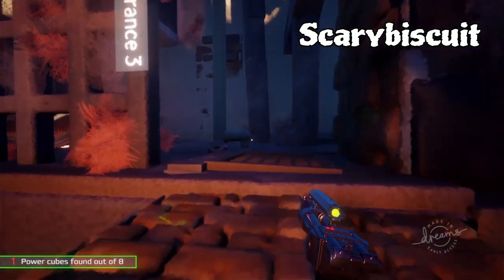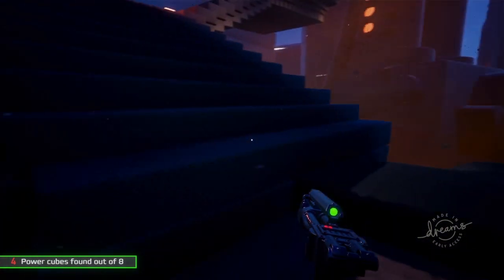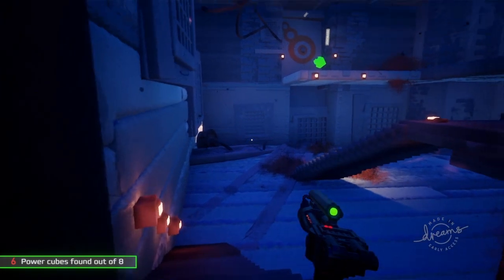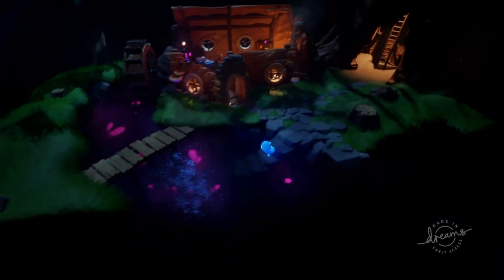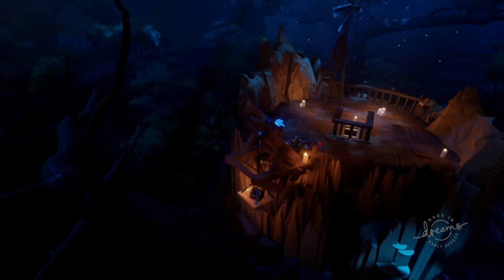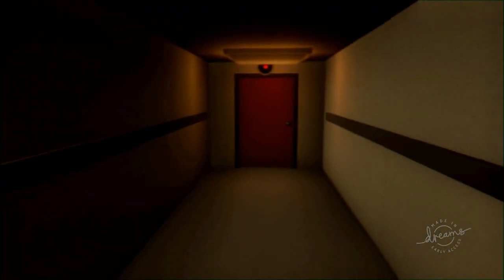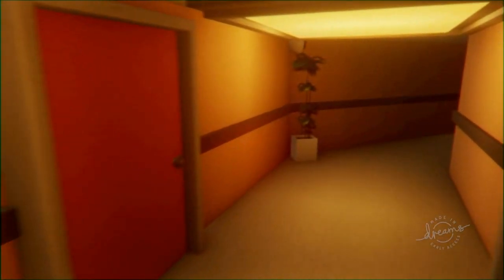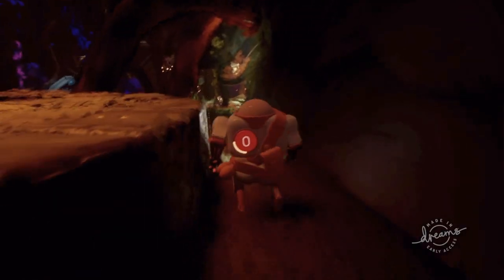Dreams PS4 | More Creations Made In Dreams | Shorts 35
More Creations Made In Dreams. In these Short Showcases of Dreams creations, I just take a quick dip to see what's new and interesting. Dreams PS4 Early Access.